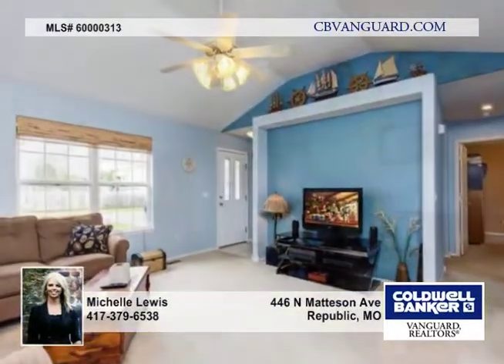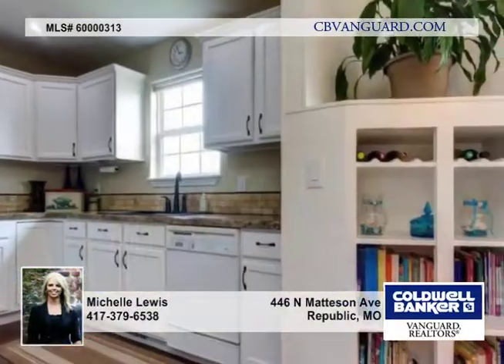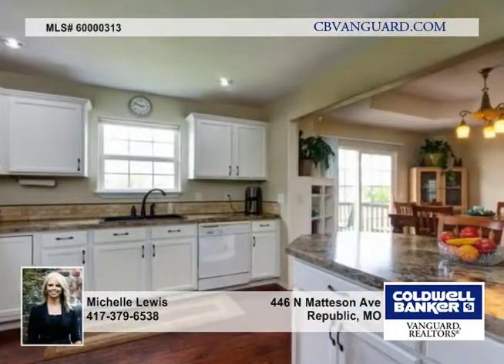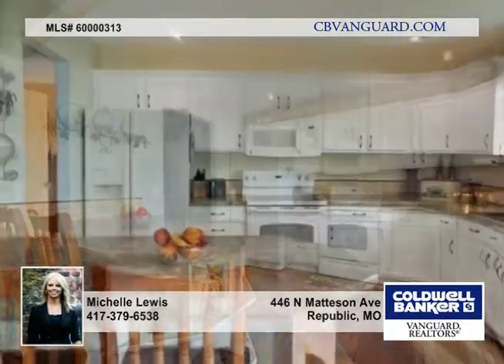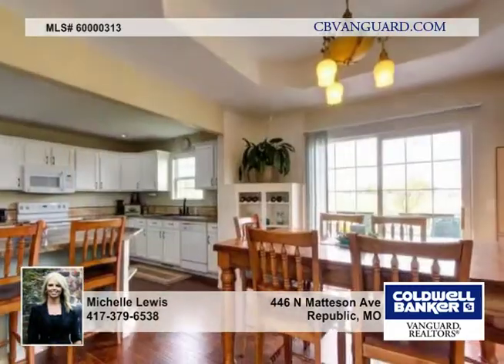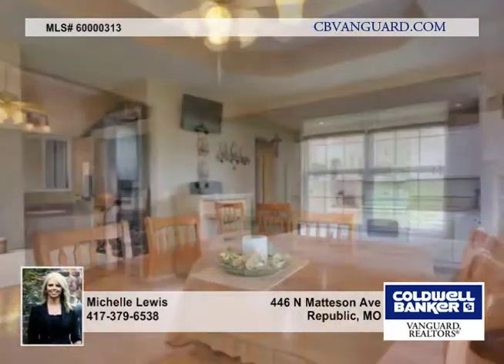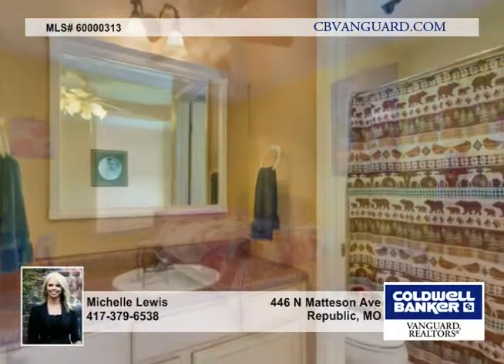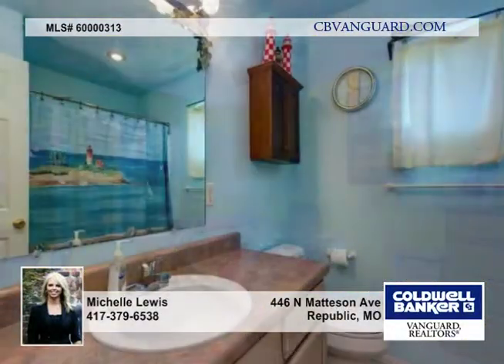446 N Matteson Ave Republic Homes for Sale MO | cbvanguard.com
446 N Matteson Ave, Republic, MO
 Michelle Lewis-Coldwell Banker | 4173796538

Immaculate 3Bed 2bath home with back yard that backs up to the greenery of a park!  Completely re-modeled...THIS HOME IS GORGEOUS! The Kitchen is Amazing! Light, bright and open floor plan with a large living room.  Great Master suite with walk in closet! Spend your evenings on the back deck, in a peaceful, serene environment, overlooking the park.   This one will sell fast!